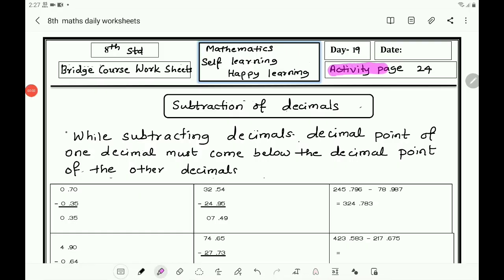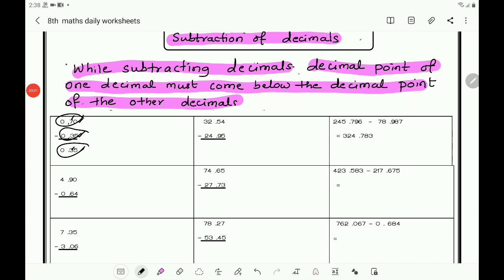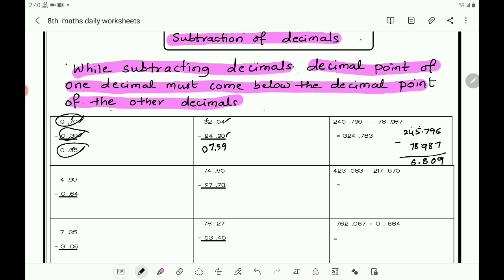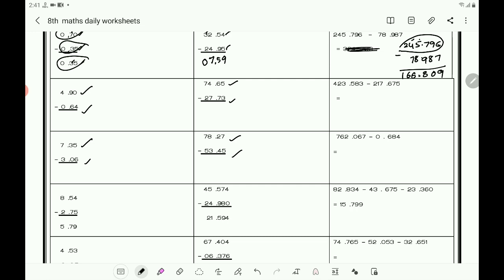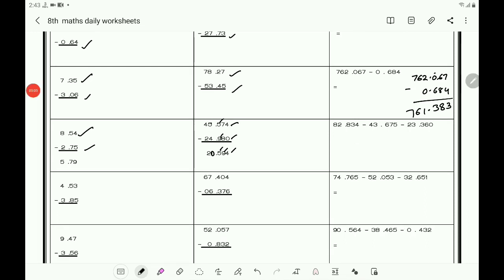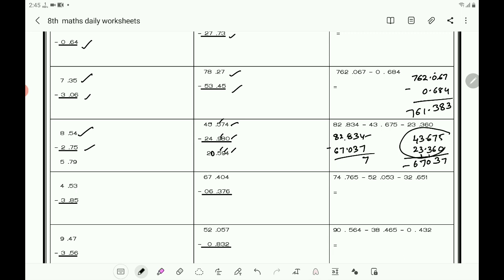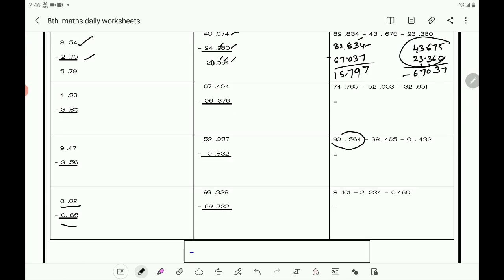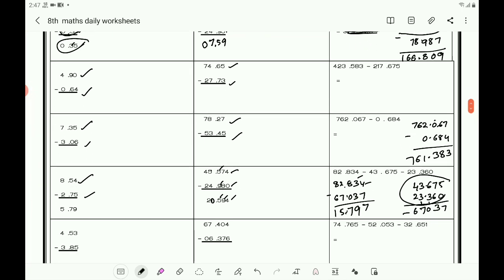Class 8 Mathematics Bridge course activity page 24